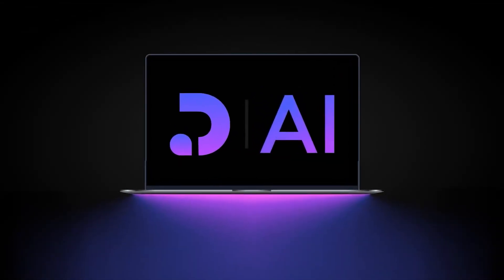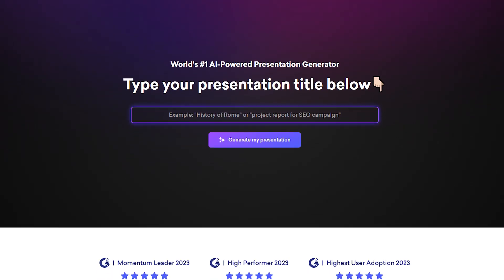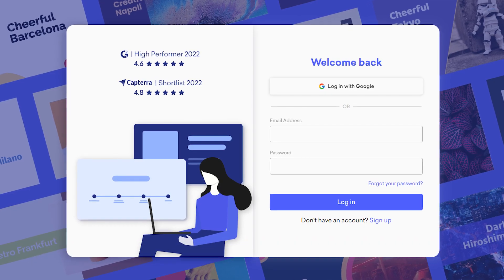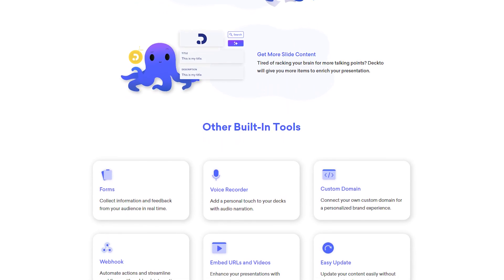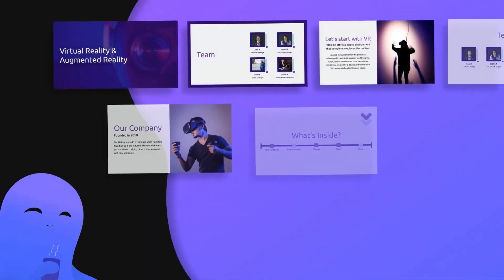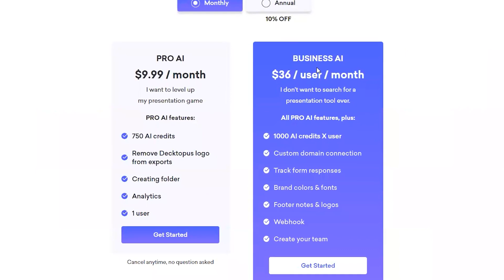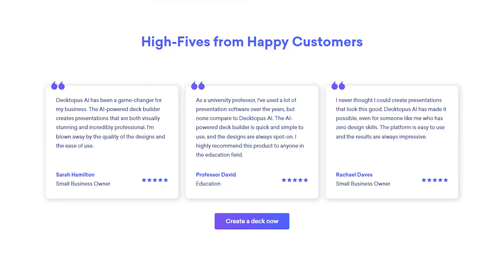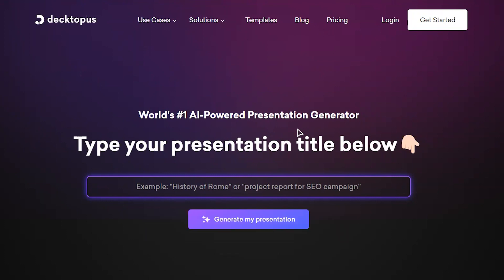Decktopus Review 2025 - Watch This BEFORE You Sign Up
Get started with Decktopus AI here ⤵️
If you're thinking about trying out Decktopus, you're gonna want to see this video.

In this in-depth review, we explore the features and benefits of Decktopus AI, a cutting-edge platform designed to simplify your presentation creation process. With intuitive controls and AI-driven capabilities, Decktopus AI allows users to create stunning and professional presentations in a matter of minutes.

What is Decktopus AI?

Decktopus AI is a revolutionary tool that uses artificial intelligence to help users build presentations effortlessly. By understanding your content, it suggests design, layout, and formatting options tailored to your needs. Whether you're a student, educator, entrepreneur, or professional, Decktopus AI has something to offer. Watch this video to get a full review, and find out how Decktopus AI can transform your workflow!